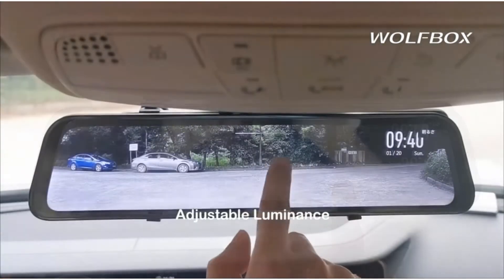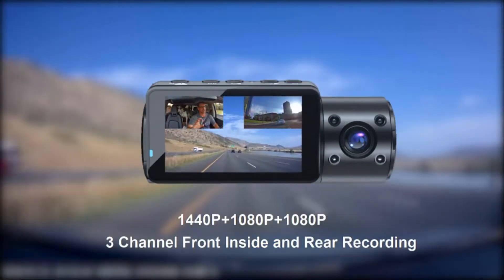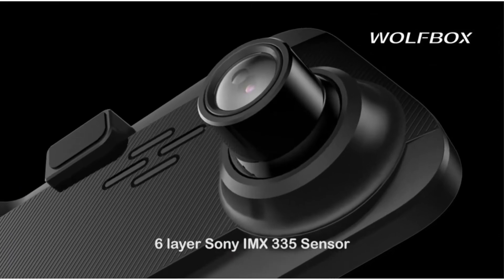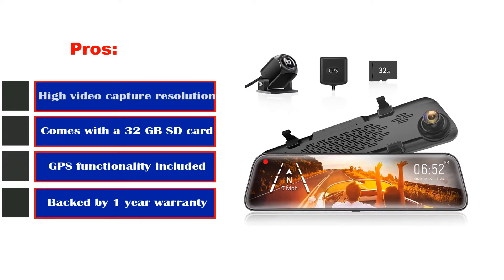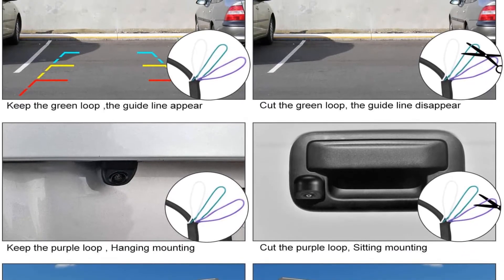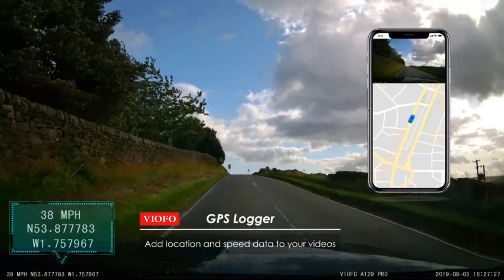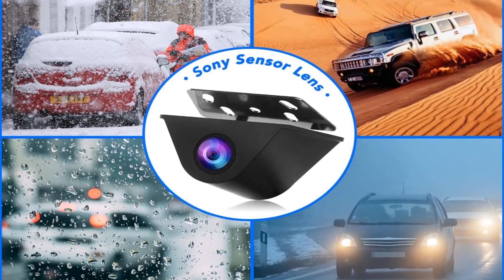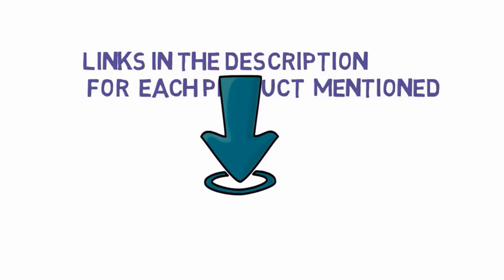✅ Top 5: Best Front And Rear Camera For Car 2022 [Tested & Reviewed]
Top 5 Best Front And Rear Camera For Car 2022
📌Product Link📌:
☄️1. Vantrue N4 3 Channel 4K Dash Cam, 4K+1080P Front and Rear
📌Global Prices
📌Indian Prices : N/A
☄️2. WOLFBOX G840S 12“ Mirror Dash Cam Backup Camera
📌Indian Prices : N/A
☄️3. NATIKA Backup/Front View Camera,IP69K Waterproof Great Night Vision HD
📌Global Prices
📌Indian Prices : N/A
☄️4. VIOFO A129 Pro Duo 4K + 1080P Front and Rear Dash Cam
📌Global Prices
📌Indian Prices : N/A
☄️5. PORMIDO 2.5K Mirror Dash Cam Backup Camera 12"
📌Global Prices
📌Indian Prices : N/A